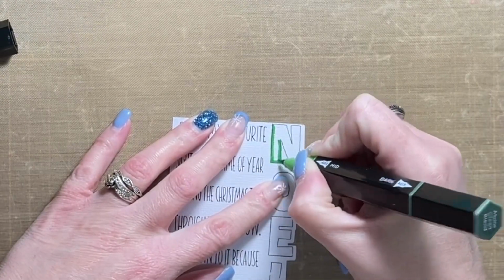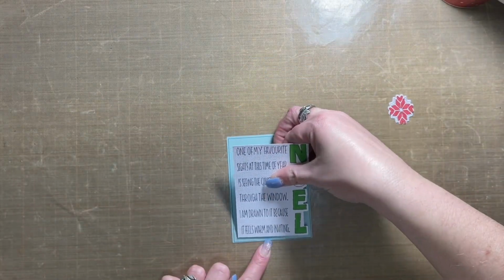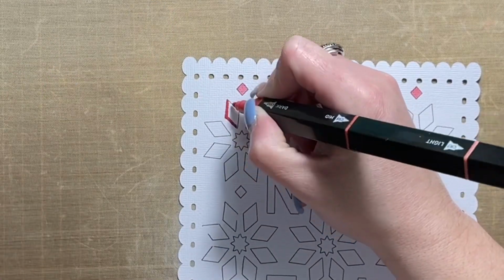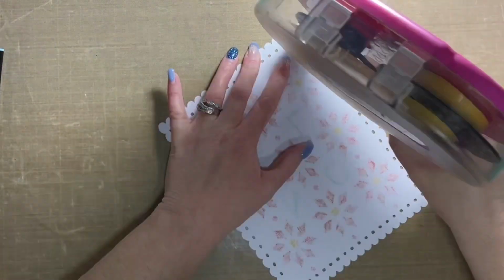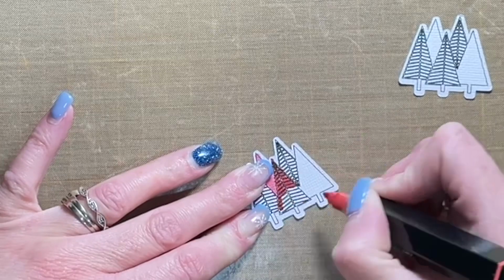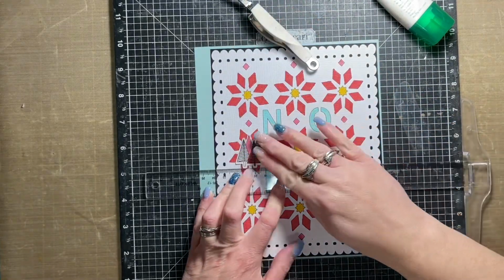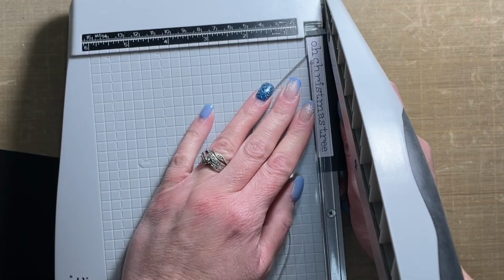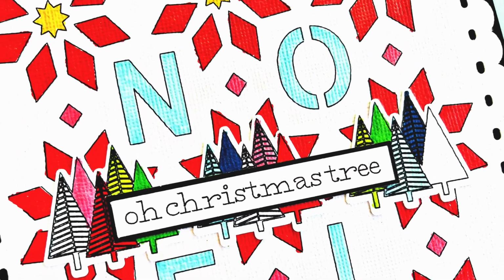December Daily 2022 | Double Page Layout | Cricut Project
Hi friends, thanks for visiting my channel today. I hope my project inspires you!

In this video, I chose to cut apart a 6x8 photo, and spread it across a four pocket pocket page protector. A 6x8 piece of paper (or photo) can be evenly cut into four 3x4 pieces and looks great alone in a pocket page protector. I amped it up by swapping one of the quarters with a journal card. I also converted a cut file into a draw file, and created (and coloured it in) for a decorative title page in this double page spread.